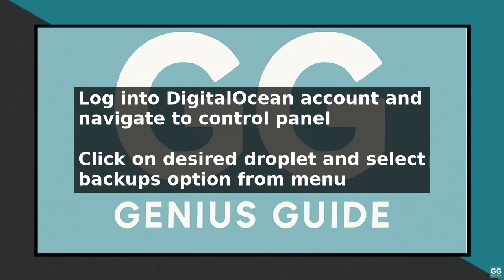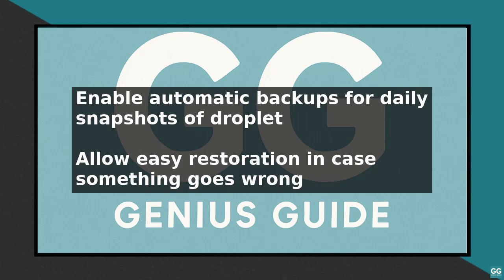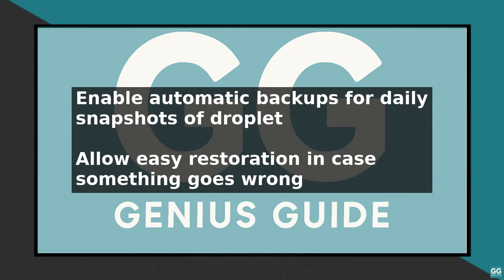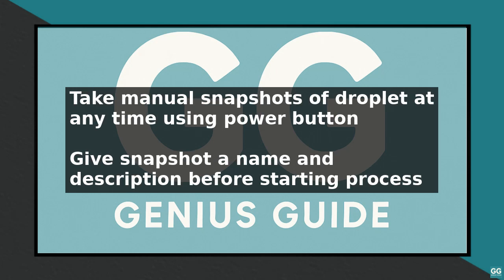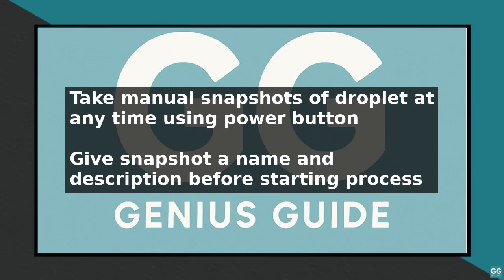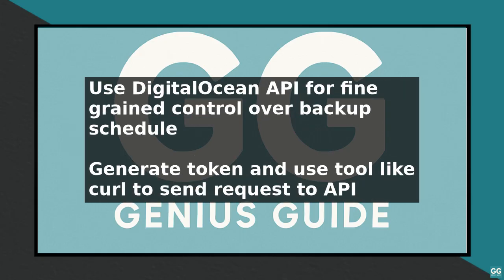How To Schedule DigitalOcean Droplet Backups (2025)